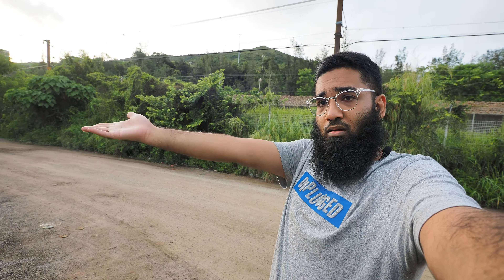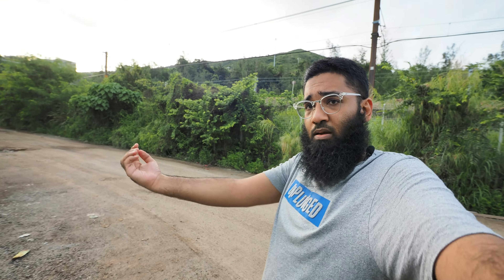Can You Vlog with 14mm Full Frame or 7mm MFT?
If you are looking for a new vlogging lens to start your travel, use the Youtube channel. In this video, I will answer the question: Can You Vlog with a 14mm Full Frame? If you want a Full Frame 14mm or the MFT 7mm lens, are these focal lengths too wide for vlogging? I will advise you to get the 16mm Full Frame lens over the 14mm Full Frame lens for vlogging due to the warping effect at 14mm. The Sony A7 IV has electronic steadyshot image stabilization, which fixes the wrapping effect. However, the 14mm FF is too wide for vlogging; I recommend the 16mm FE or 8mm MFT lens for vlogging.